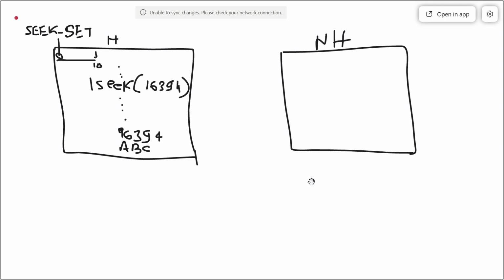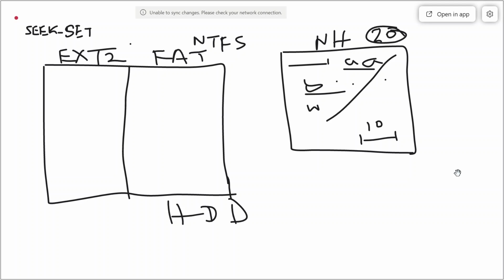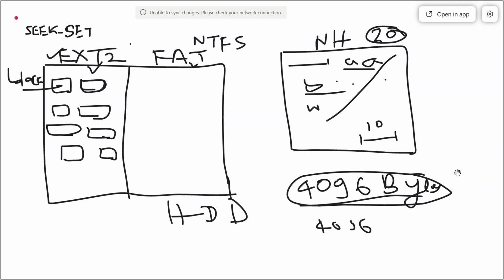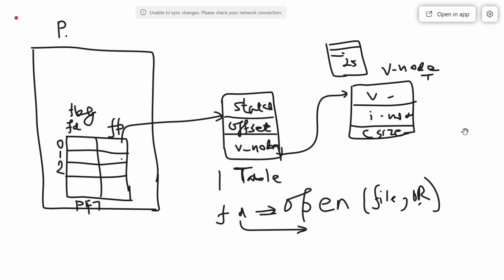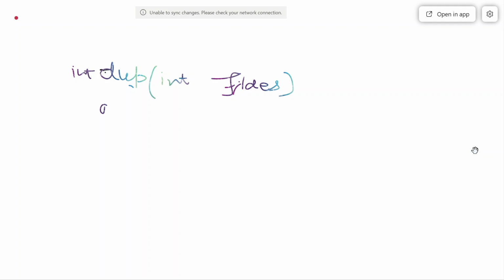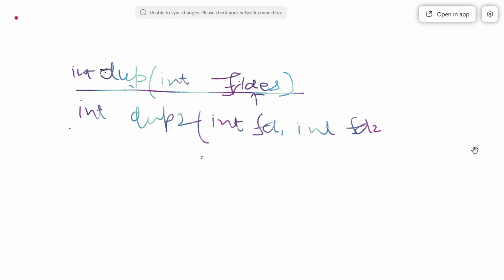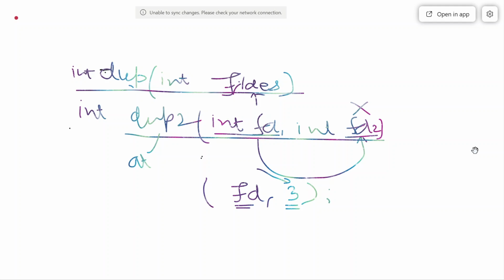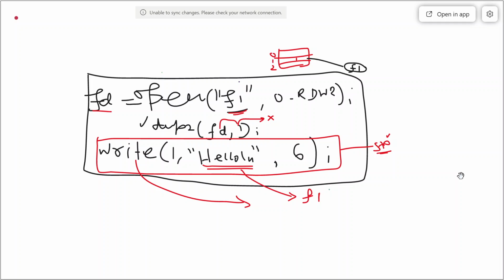Unix/Linux Internals || Lab 2 || Dr. K. V. Singh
Paaro yaar paro